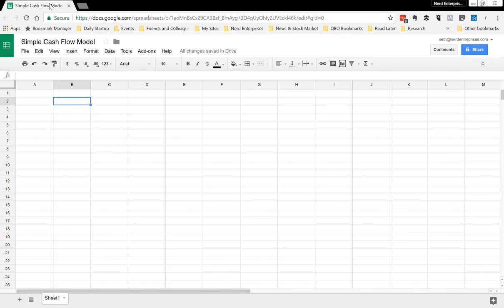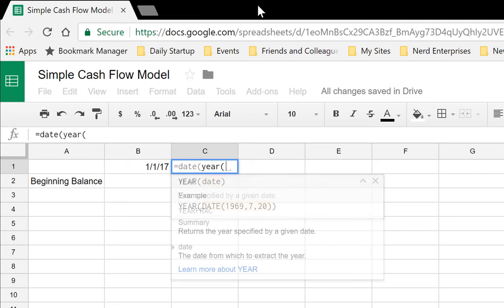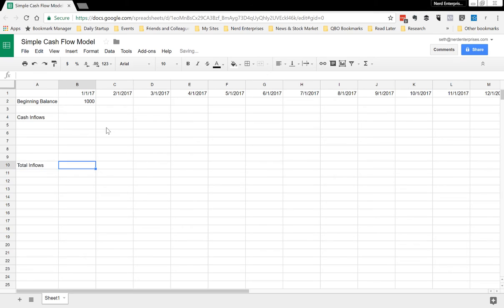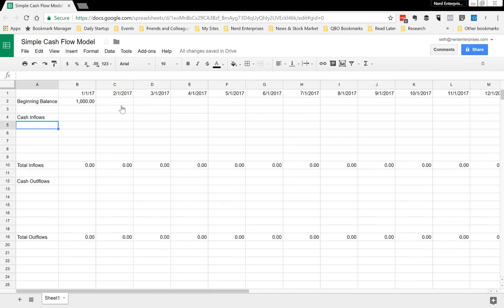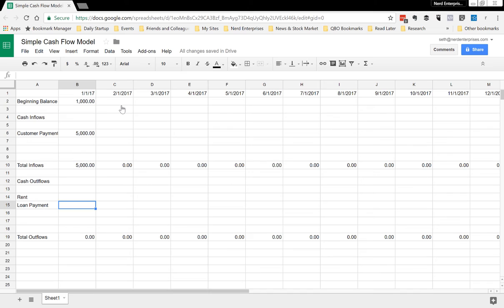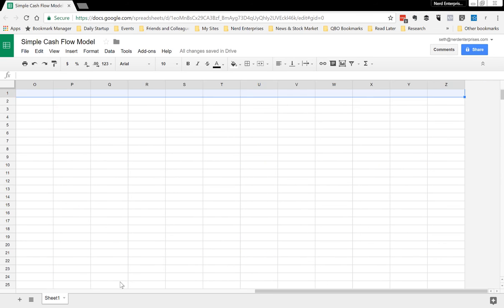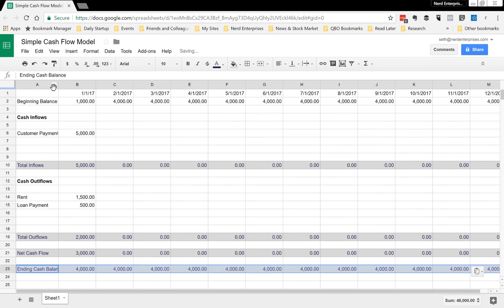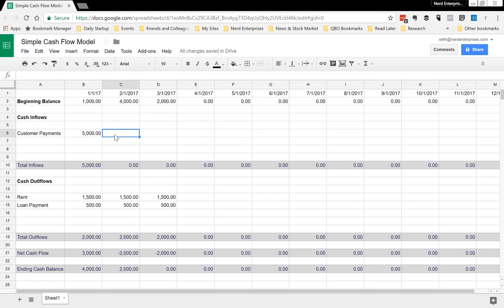How to Accurately Project Cash Flow: Your Complete Guide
Believe it or not, you can make a profit and still go out of business if, for example, you must use all your profits to pay off debt and have no cash flow left over. This is why we cannot analyze a business on a cash basis. We need to be able to see the stuff that is on your statement of cash flows. In this guide, we'll show you how to do just that.

Want to discover what financial options are available for your small business? Using Fundera’s proprietary technology, you can apply for financing with over 30 different lenders with one application, at no cost whatsoever.